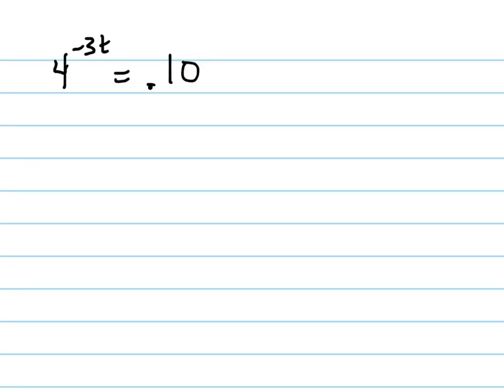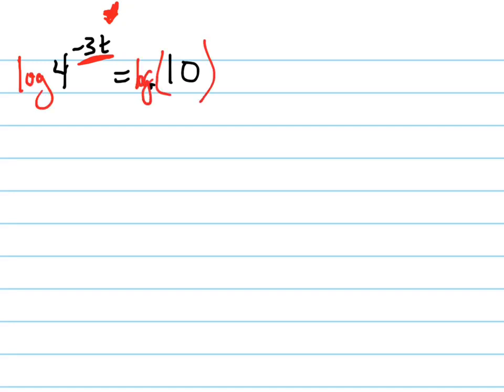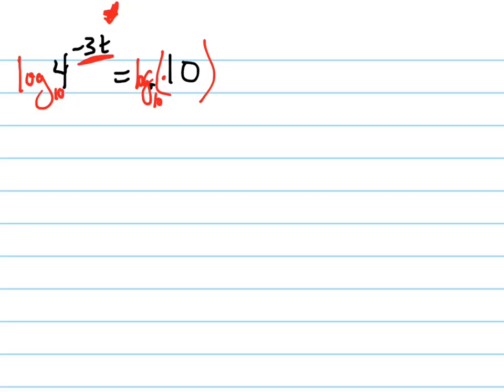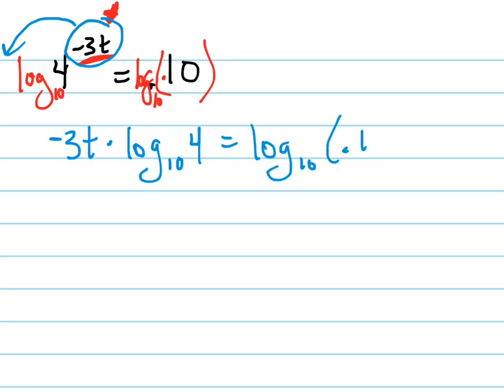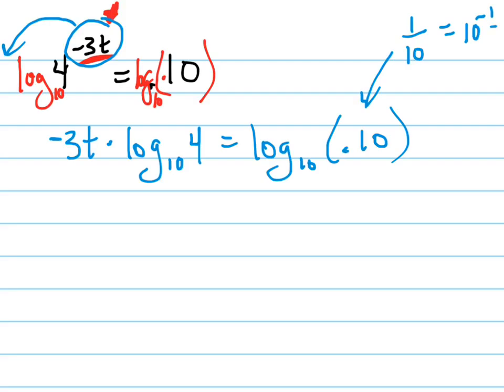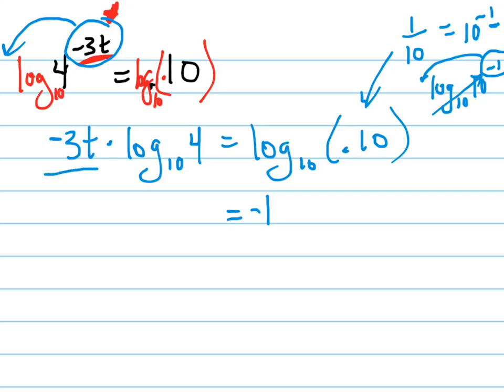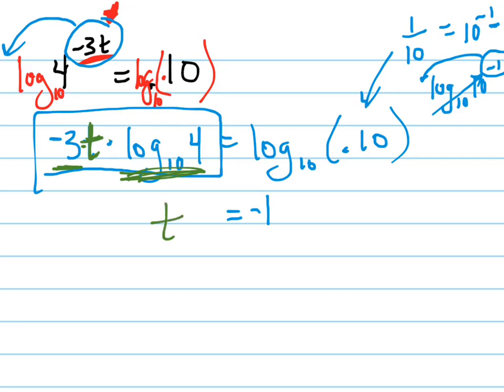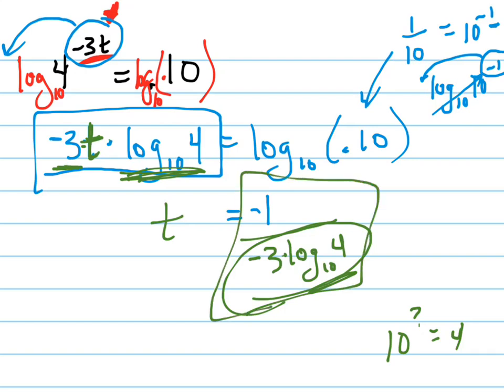Solve 4^(-3t)=.10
Solve the exponential equation using logs